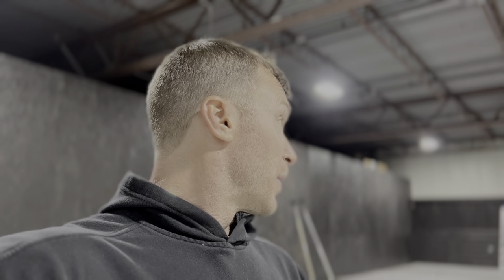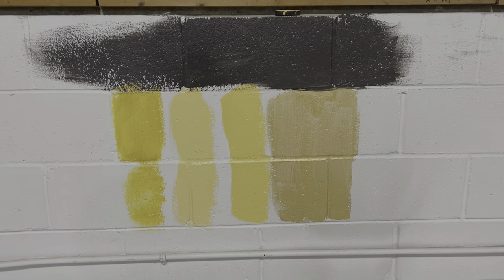Only 24 Hours Left To Paint! EP. 10